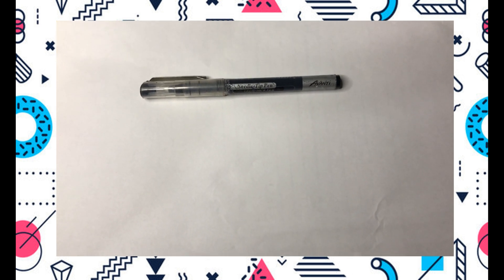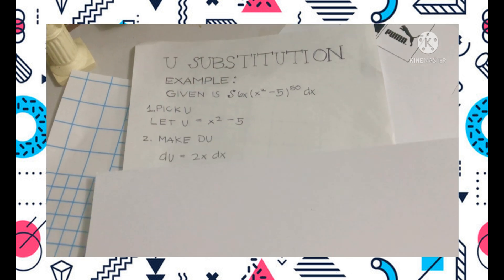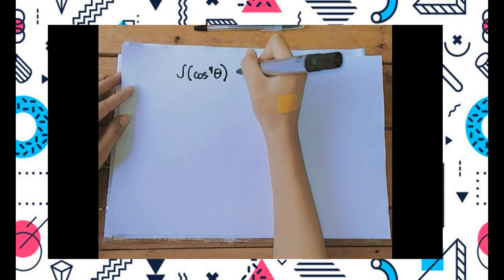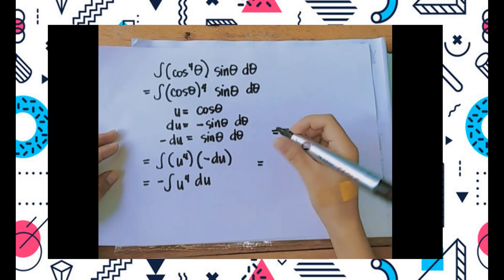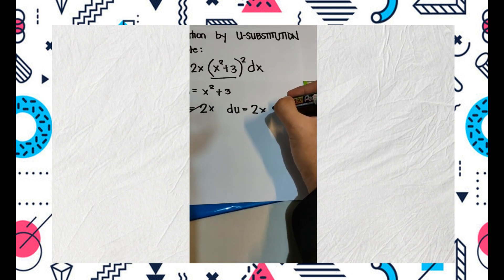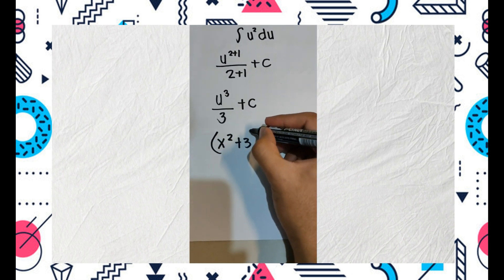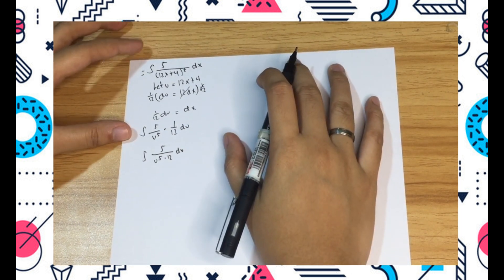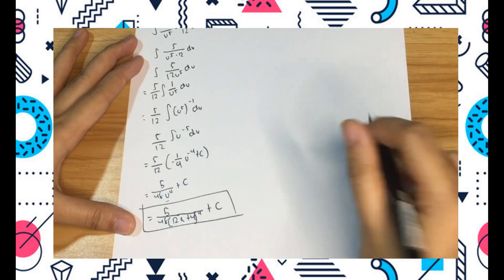Integration by Substitution (U-Substitution) | CALCULUS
Heads up future engineers! This calculus video tutorial provides a basic introduction into u-substitution.  It explains how to integrate using u-substitution.  You need to determine which part of the function to set equal to the u variable and you to find the derivative of u to get du and solve for dx.  After replacing all x variables with u variables, find the antiderivative of f(u) and substitute u in the new function with x variables.  This video contains five examples practice problems of finding the indefinite integral using u-substitution.

 All the glory belongs to God alone!